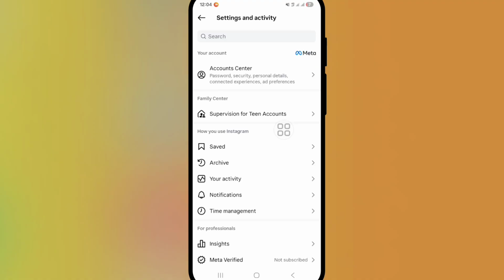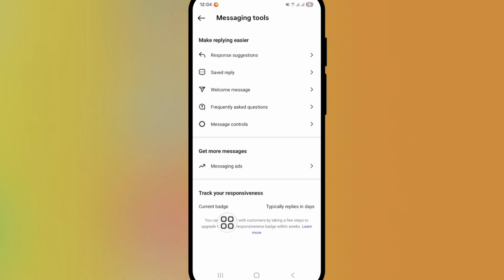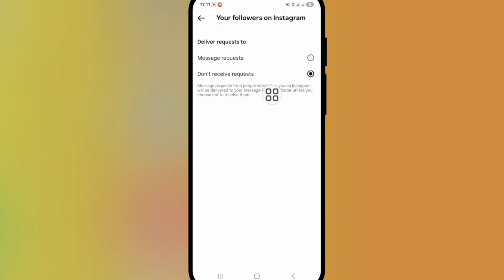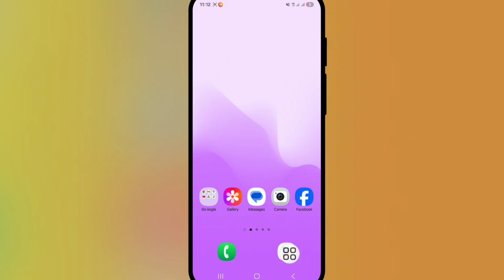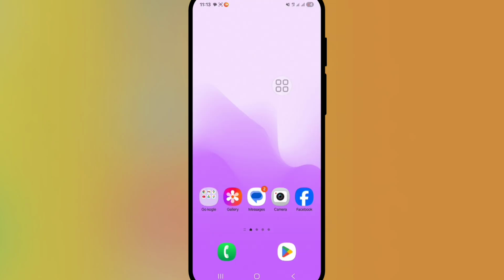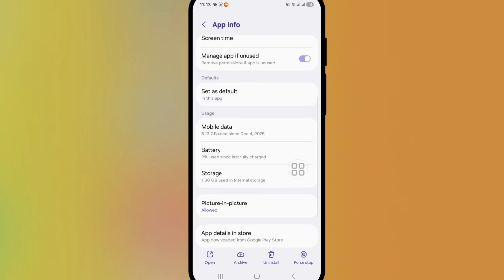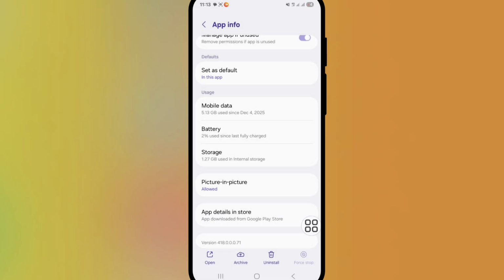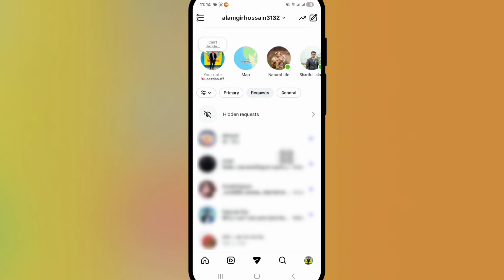Fix Instagram Message Request Not Showing Problem || Instagram No message requests Problem Solved